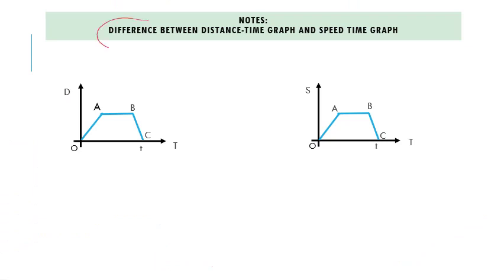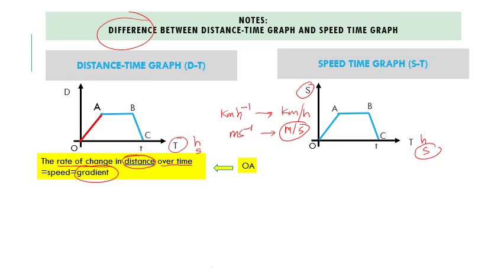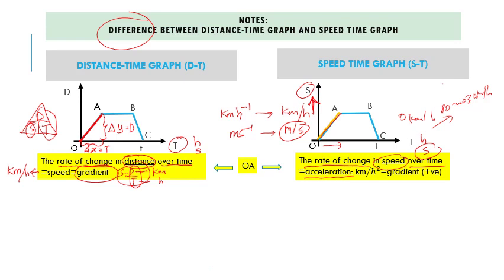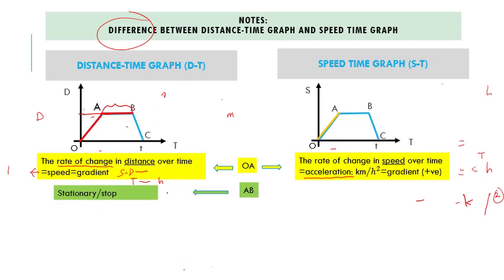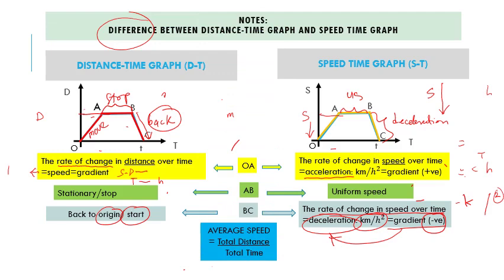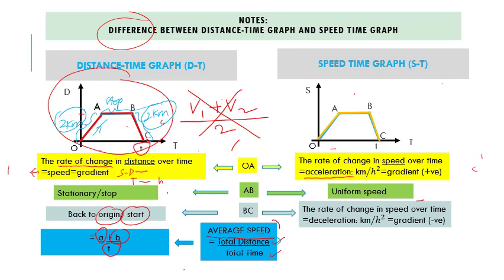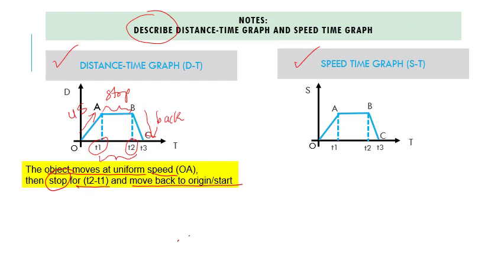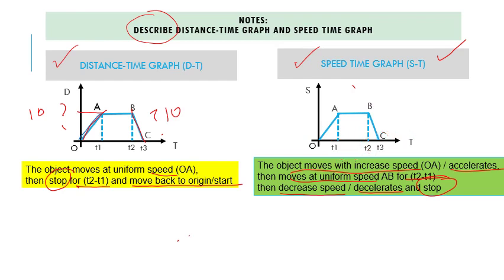Graph Of Motion Revision Notes on the difference between distance time graph and speed time graph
Let's look at the differnce between distance time graph and speed time graph.